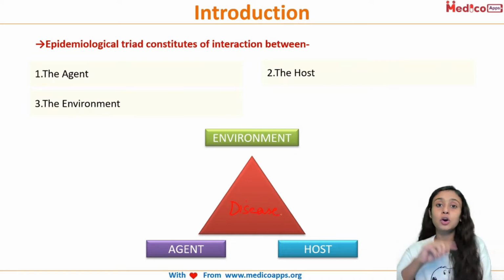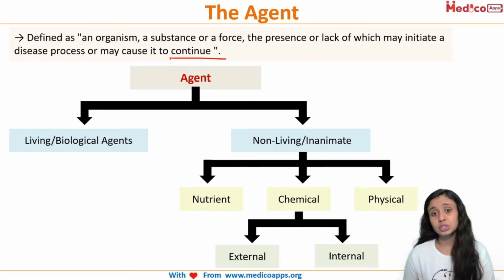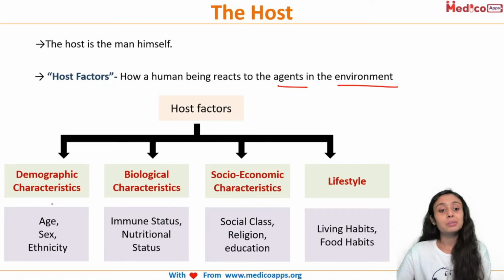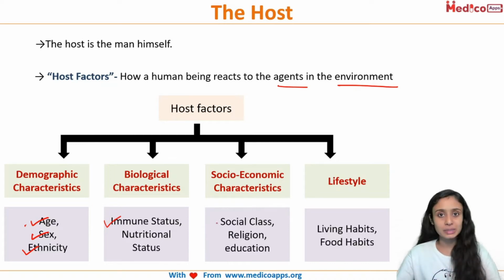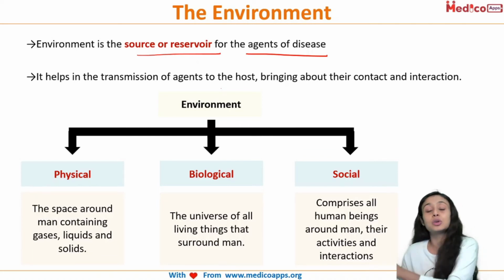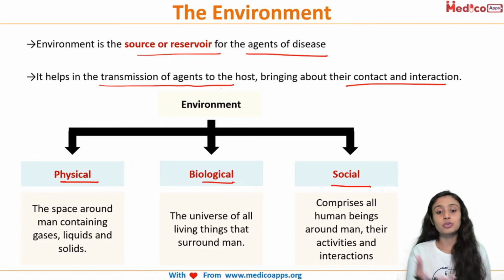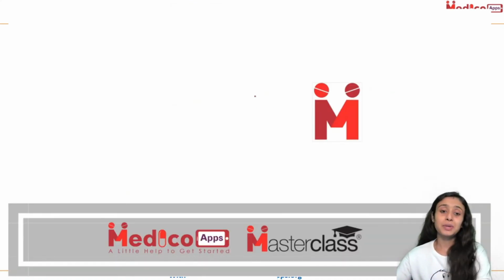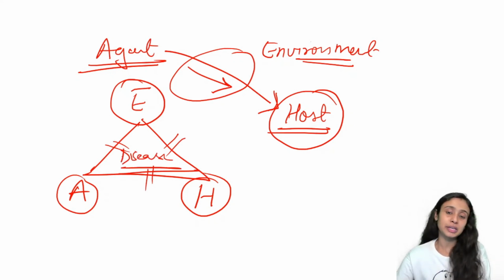Epidemiological triad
The triad consists of an external agent, a susceptible host, and an environment that brings the host and agent together. In this model, disease results from the interaction between the agent and the susceptible host in an environment that supports transmission of the agent from a source to that host.